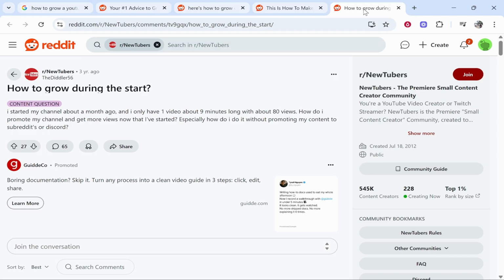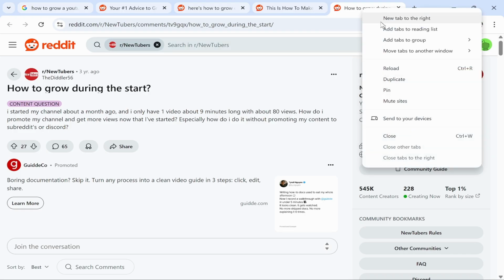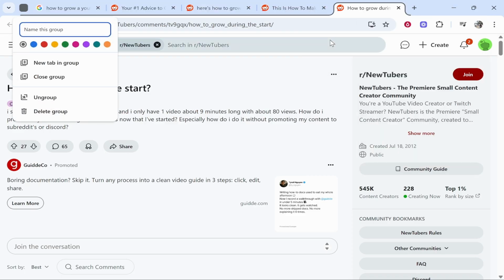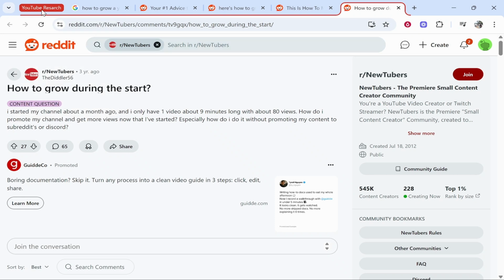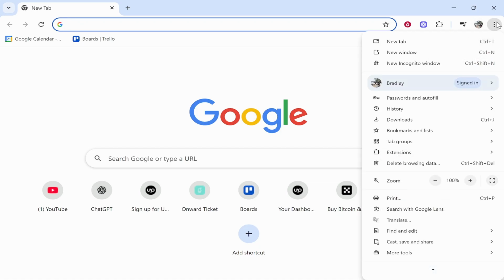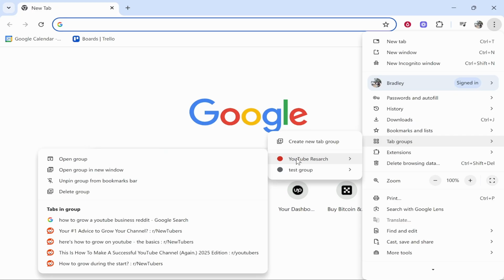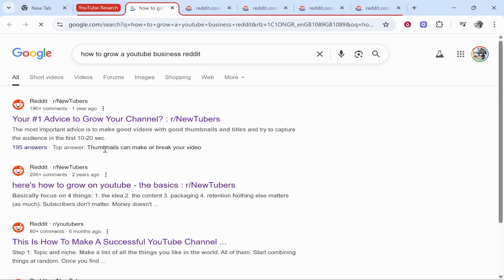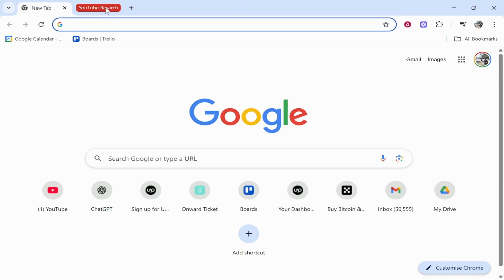How To Save Google Chrome Browsing Session (Step By Step)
In this video, I show you how to save Google Chrome browsing session. Did this video help? Thanks!